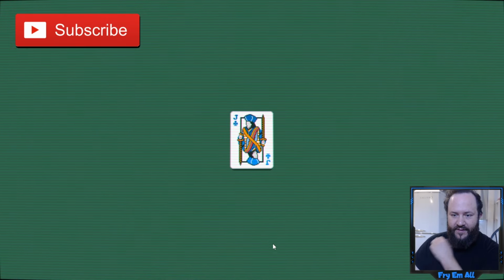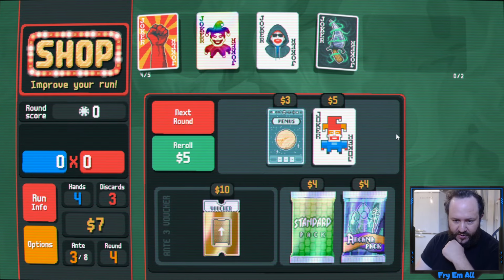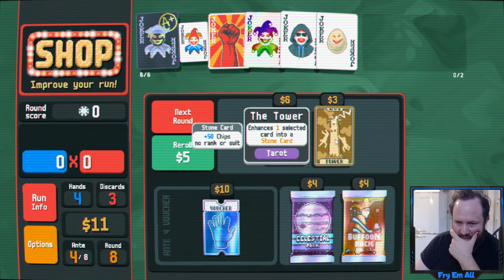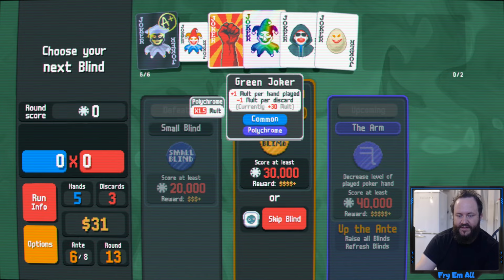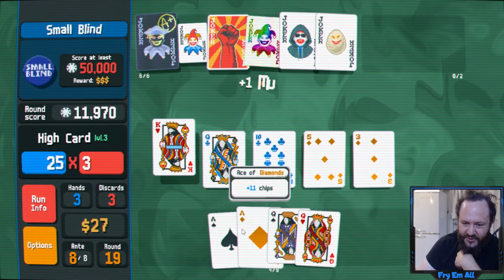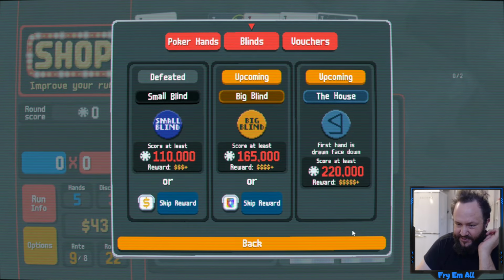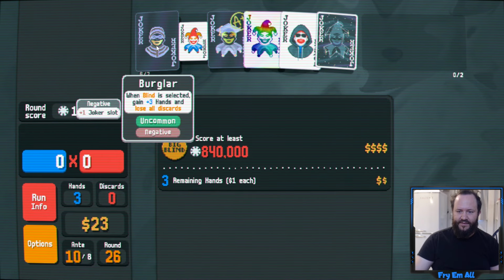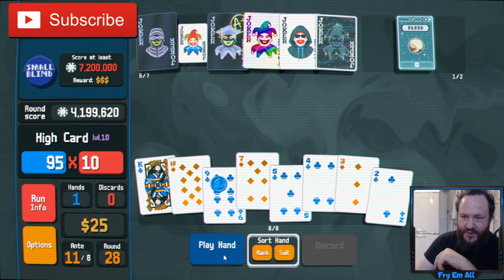Scoring Millions in Balatro Using Only High Cards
The easiest Balatro win of my career.

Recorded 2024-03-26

Edited by Ilya Sh.